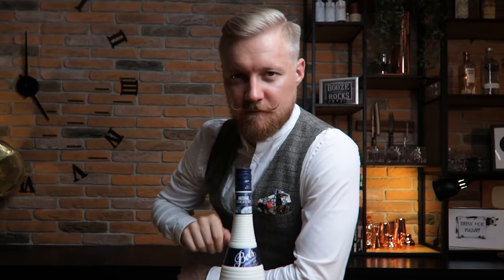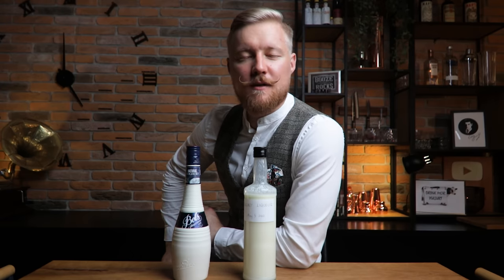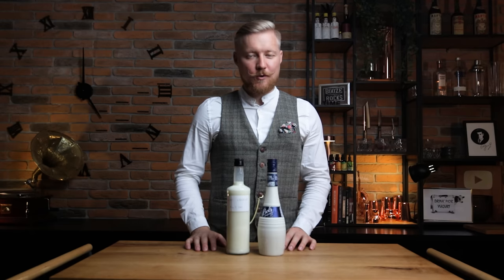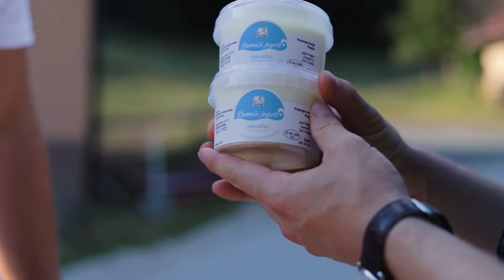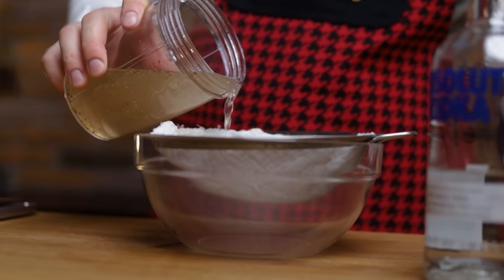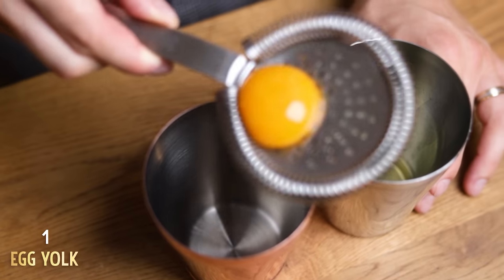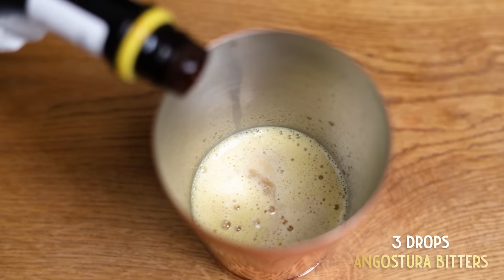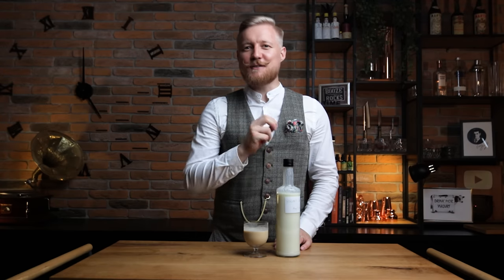Your Cocktail Needs Yogurt! | Homemade Yogurt Liqueur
Did you know your cocktail needs yogurt? One of you guys asked for a homemade yogurt liqueur (I can’t find the message though! Was it you?) so I tried Bols Natural Yogurt liqueur, then made my own, using fresh yogurt as the main ingredient. This means you’ll need to use it up pretty quickly, so you’re getting two cocktail ideas today - I made the Love Me Flip, created by the one and only Erik Lorincz, then I asked my YouTube buddy David from @BoozeOnTheRocks to make a cocktail using the yogurt liqueur as well. Check out his channel to see what we came up with (hint: it’s blue). So get comfortable and enjoy today’s episode of Cocktail Time. Cheers!

𝗖𝗵𝗲𝗰𝗸 𝗼𝘂𝘁 𝘁𝗵𝗲 full 𝗿𝗲𝗰𝗶𝗽𝗲s of this creamy homemade yogurt liqueur 𝗵𝗲𝗿𝗲

A massive thank you to all our Patrons for their support, especially "Old Fashioned" patrons Julien Laucke and Johannes Haas, and “Negroni” patrons Cesar Garcia, Stefan Molitor, David McDermitt, Joerg Meyer, Nikola Bulajic, Dima Grossman, Kris Kemp, Piotr Zadroga, Juan Pérez Martínez, and Benjamin Gordon!

Rest of the world
● 14-piece bar set
● Copper bell jigger
● Mixing glass
● Cocktail Shaker
● Bar spoon

Check out last week’s episode and see how to pre-batch any sour cocktail, even ones that need egg-white:

Here are some of my favorite YouTube cocktail channels:
 @Vlad SlickBartender
 @Behind the Bar

0:00 In Today's Episode
1:11 Shaker & Spoon
2:12 Bols vs Homemade Yogurt Liqueur
2:48 I Pet Some Cows
3:15 Making Homemade Yogurt Liqueur
4:38 Love Me Flip
6:25 Booze On The Rocks makes a Blue Cocktail
6:46 Outro, Recipe, a Wink, and a Smile

The team behind this video:
Robi Fišer
Sašo Veber
Phantom hand